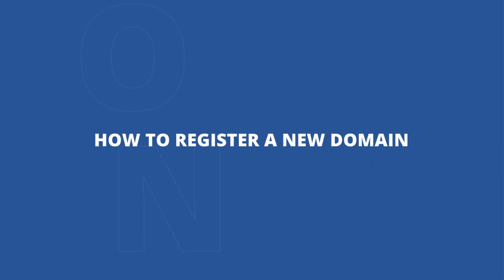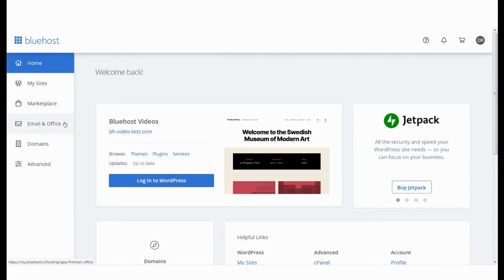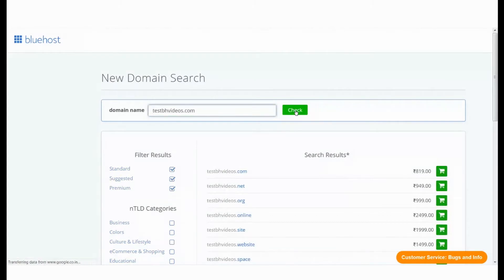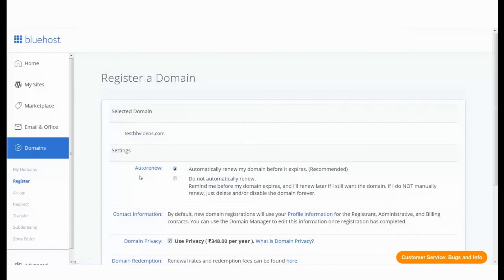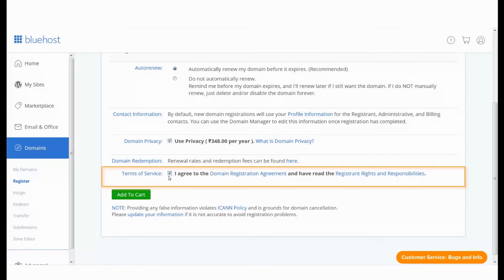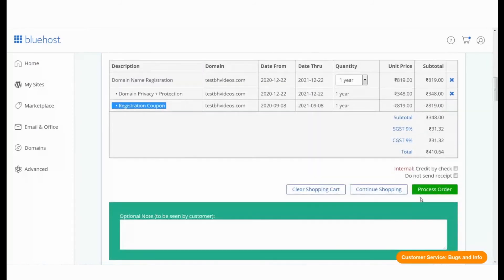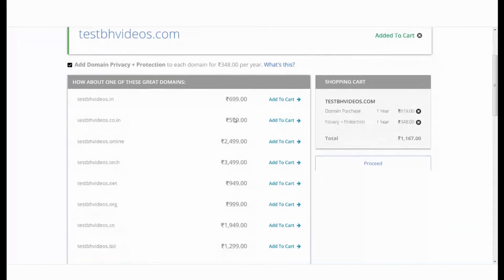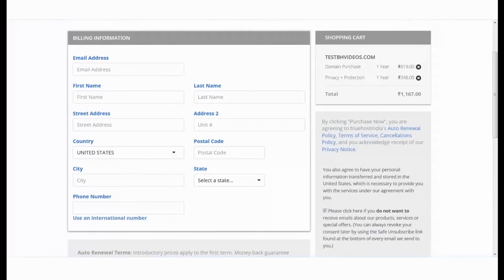How to register a domain name on Bluehost India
What is a domain name? A domain name is the first step to get online. Just like a physical store, a domain name is a unique address for your business online.

So let’s see how you can register a domain with Bluehost. There are two ways you can register a domain name with Bluehost

If you already have an account with Bluehost, an easy method to register a domain is using your Panel.
1. Go to the “Domains” tab on your panel menu.  And click on either the ‘Register’ option or ‘Add Domain’ option. This will take you to the new domains search page.

2. In the text box, type in the domain name that you wish to purchase. And click ‘Check’. This will show you if the domain name is available or not. The search result will also provide you with options from other  TLD’s. Once you have decided on which domain names that you want to purchase, click on the cart button next to the desired domain names.

3. Here, you will see your cart, which has all the domains you have selected to purchase. Once you review this, click on ‘Next’.

4. In the next step, you will need to review your order and also review your ‘Auto Renew’ setting.
If you choose to keep the ‘Auto Renew’ setting active, we will automatically renew your domain name before it expires. You can change this later from the Domain Manager. Privacy Protect is auto-selected, you can choose to not purchase this service with the domain by unchecking the checkbox. Please check to agree on the Domain Registration Agreement to move forward. Next click on ‘Add to cart’.

5. On the cart page, select your billing and payment options. If you have an unused Domain Registration coupon, it will get auto-added. Also, you can review the order quantity and make any changes if necessary. Once you have reviewed your order, click on  ‘Process Order’ to purchase

In the second method, you can register a domain name with Bluehost even if you do not have an existing account.

1. Go to the URL In the text box, search for the domain name you want to purchase.

2. The search results will show if the domain name is available or not. It will also show options with other TLDs.

3. The privacy protect option is auto-checked. Uncheck it if you want to remove privacy protect from your cart.

4. Review your order on the shopping cart. And click ‘Proceed’

5. Add your  Payment and billing information

And with that, you have successfully registered a new domain name with Bluehost.